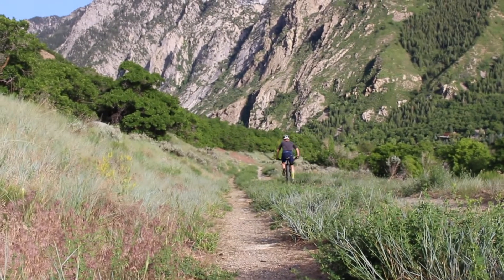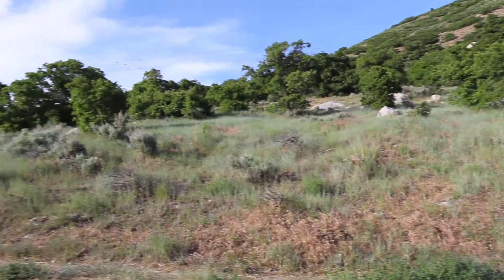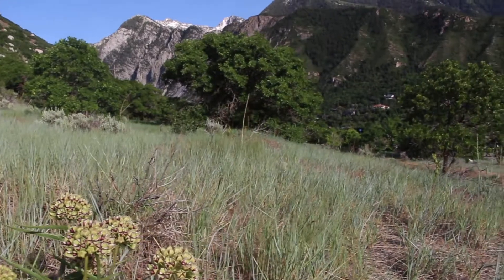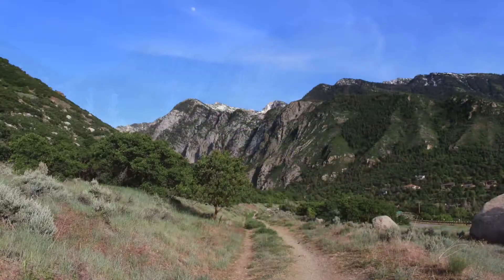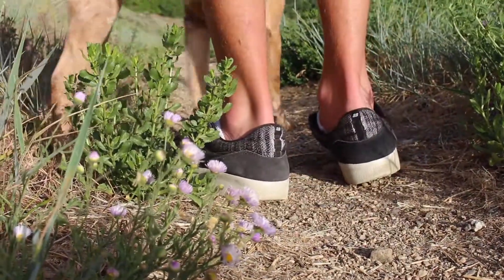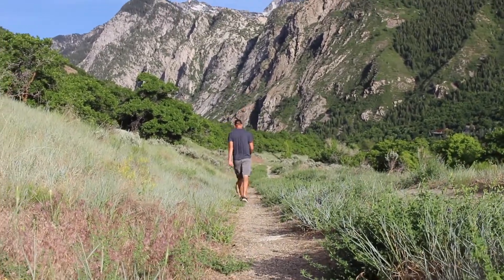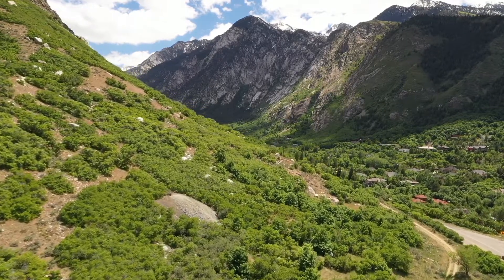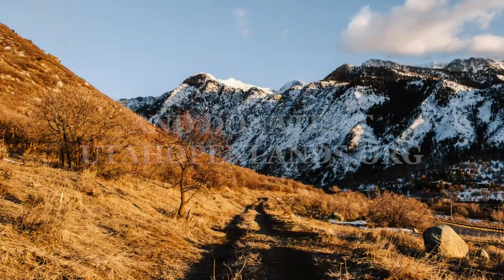The Preservation of the Cottonwood Heights Bonneville Shoreline Trail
The granite peaks and stunning views at the entrance to Little Cottonwood Canyon are at risk of development. Help preserve this recreational access and iconic viewshed forever at UtahOpenLands.org.